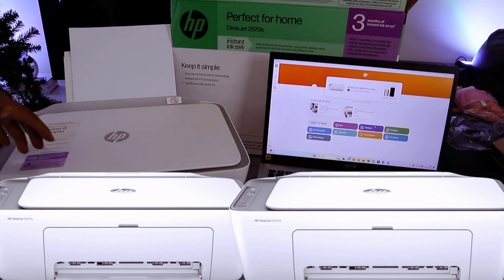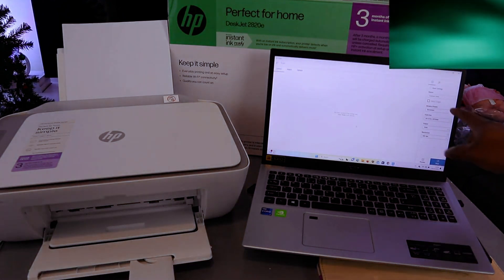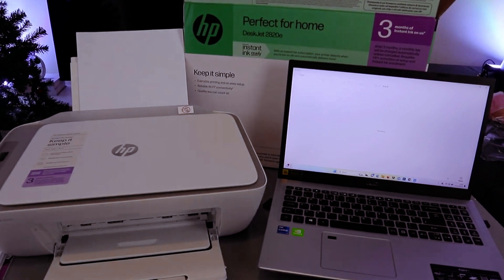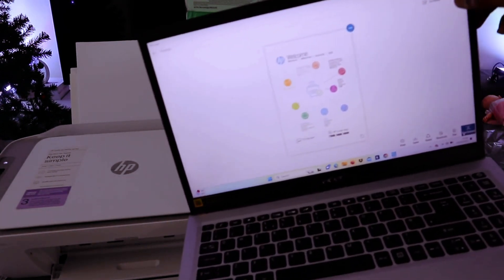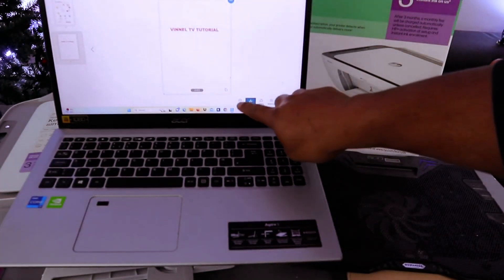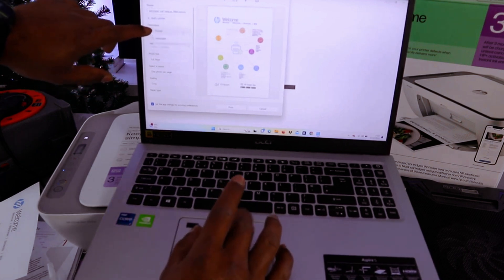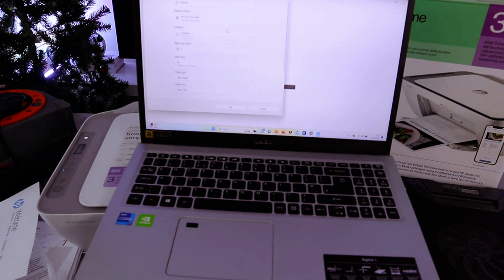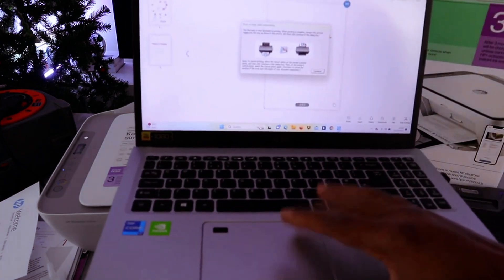HP Deskjet 2800e Series Printer How To Scan To PC Save PDF and Print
This video is HP Deskjet 2800e Series Printer  How To Scan To PC Save PDF and Print
HP DeskJet 2810e All in One Printer | Perfect for Home | Colour | Wireless | Print, Scan & Copy | 3 Months of Instant Ink included Easy Setup & Reliable Wi-Fi | White
On Amazon (Amazon)